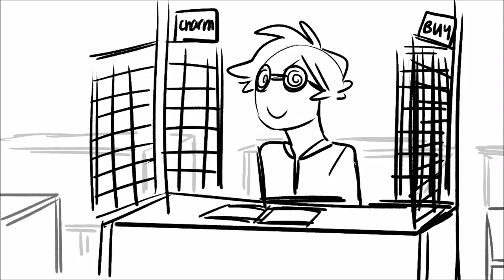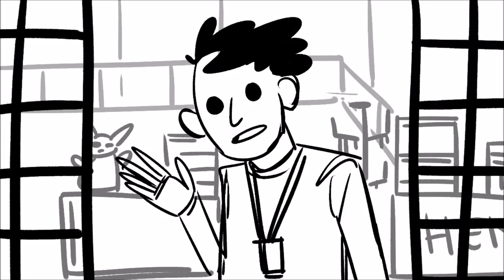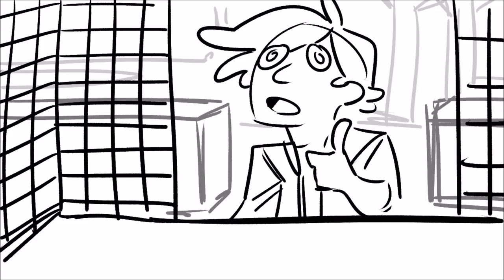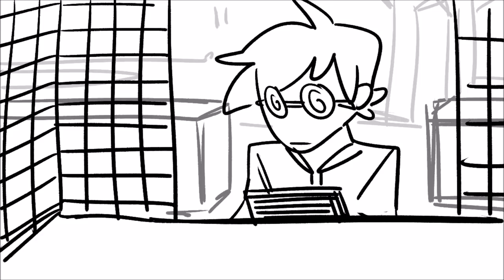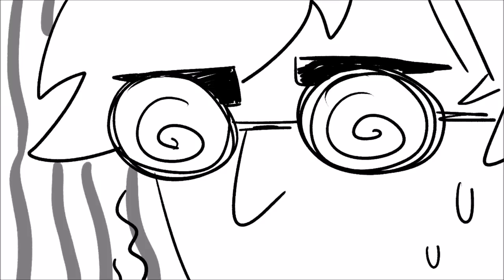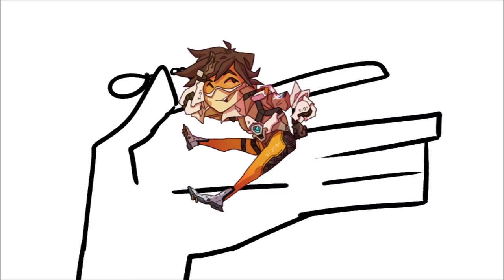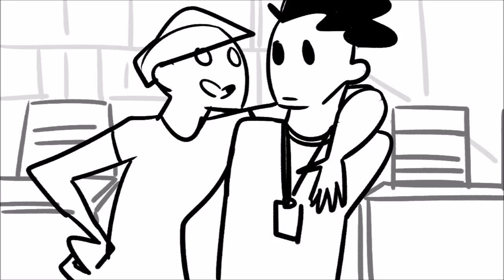Artist Alley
Based on a true story
(Not true of all artist alleys don't be discouraged.)

Song at the end that was heard for 1 second was no reason boner by NSP